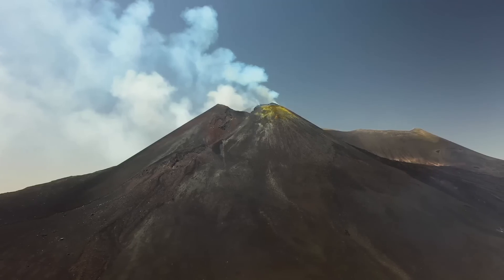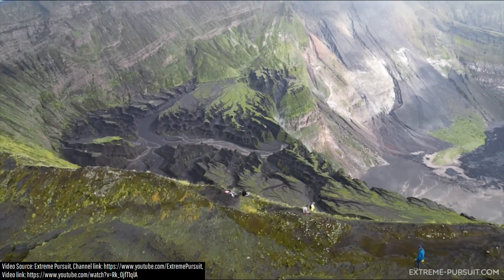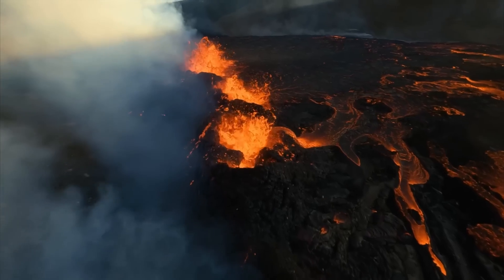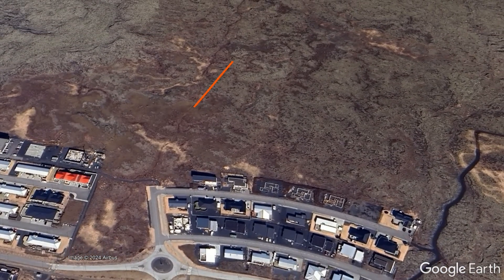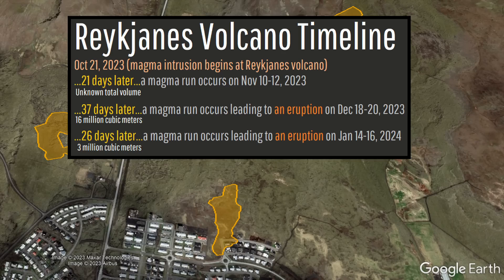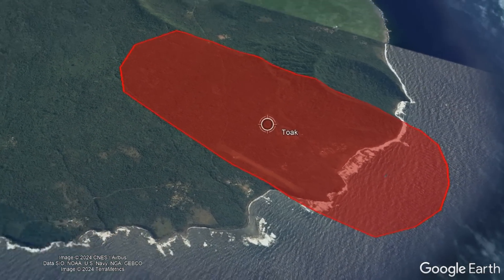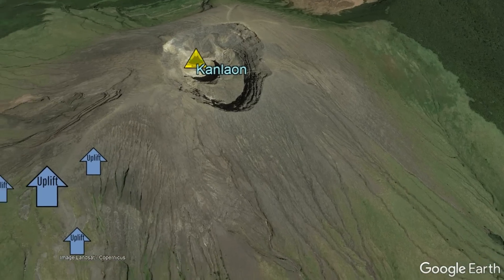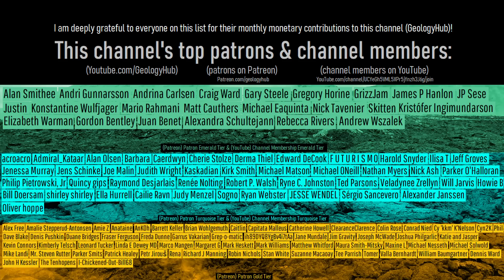This Week in Volcano News; Lava Flows into an Iceland Town, Vanuatu's Ambrym Volcano Erupts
In the last week, a damaging volcanic eruption in Iceland sent lava flows into the town of Grindavik. Elsewhere, the pyroclastic shield volcano known as Ambrym erupted anew, although this sequence was relatively brief. And, in the Philippines, the Kanlaon volcano produced a record level of daily sulfur dioxide emissions for a period when it was not actively erupting. This video will discuss these stories and mention the 47 volcanoes actively erupting around the planet.

Sources/Citations:
[1] INGV (Italy)
[2] University of Alaska Fairbanks, Geophysical Institute
[3] Alaska Division of Geological & Geophysical Surveys
[4] Tonga Geological Services
[5] PVMBG (Pusat Vulkanologi dan Mitigasi Bencana Geologi) (Indonesia)
[7] Phivolcs (Philippines)
[8] U.S. Geological Survey
[9] Rabaul Volcano Observatory
[10] Servicio Geologico Colombiano
[13] Vanuatu Meteorology & Geo-Hazards Department
[14] INSTITUTO GEOFÍSICO ESCUELA POLITÉCNICA NACIONAL (Ecuador)
[15] OVSICORI-UNA (Costa Rica)
[16] Sernageomin (Chile)
[17] Vanuatu Meteorology and Geo-hazards Department
[18] Institute of Volcanology and Seismology (Russia)
[19] Tonga Geological Survey (Tonga)
[20] CIVISA (Azores)
[21] Alaska Division of Geological & Geophysical Surveys
[22] Japanese Meteorological Agency
[23] ONEMI (Chile)

0:00 Etna Erupts
0:25 This Week's Top Stories
1:02 Reykjanes Eruption
2:42 Ambrym Volcano
3:35 Kanlaon Gas Emissions
4:23 List of Erupting Volcanoes